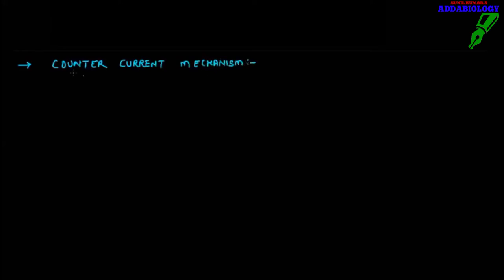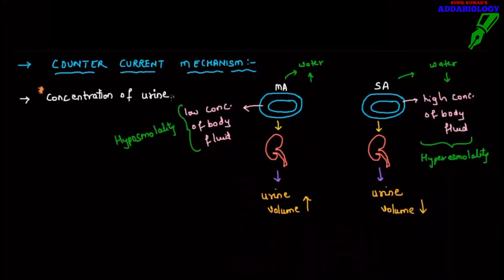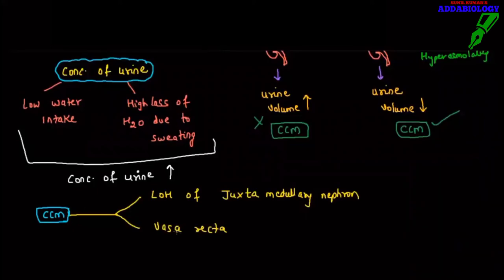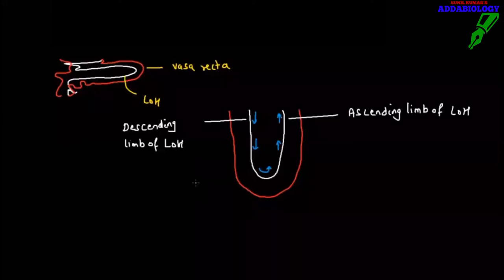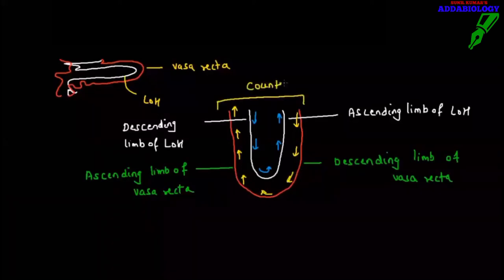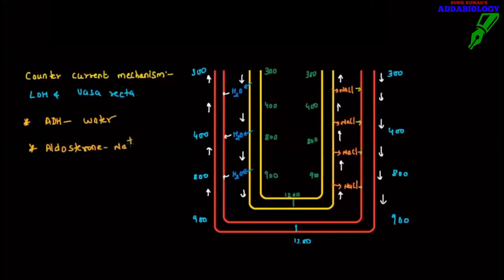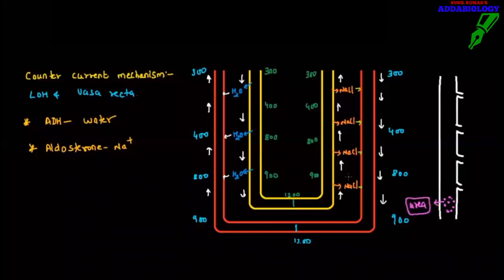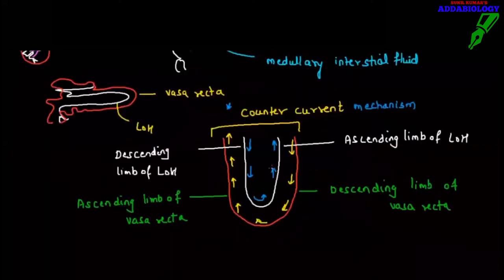Easy Way to Learn Counter Current Mechanism